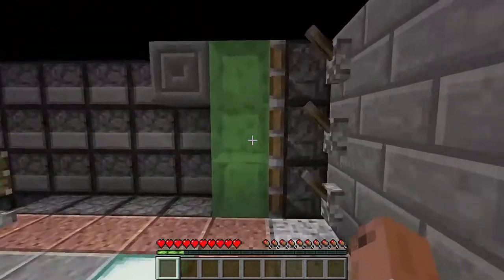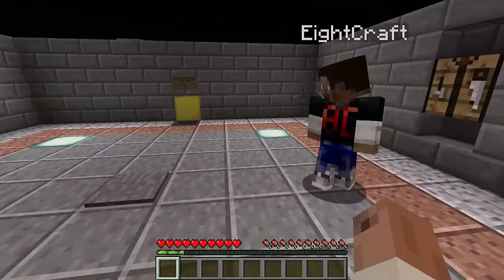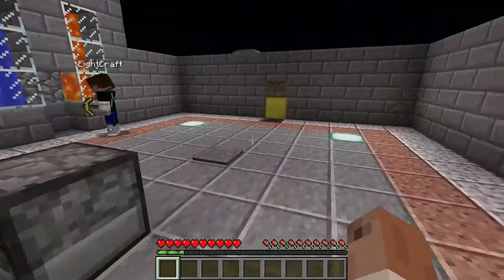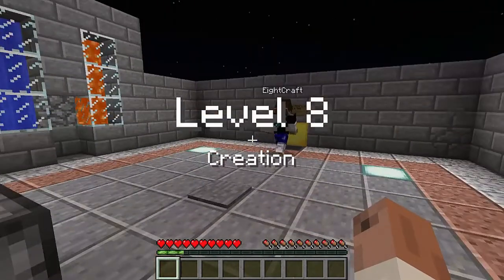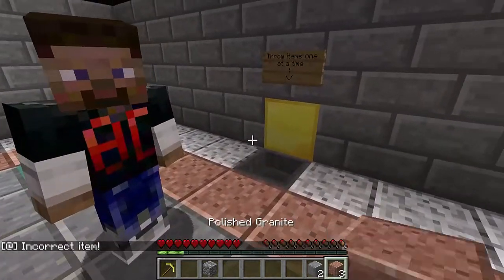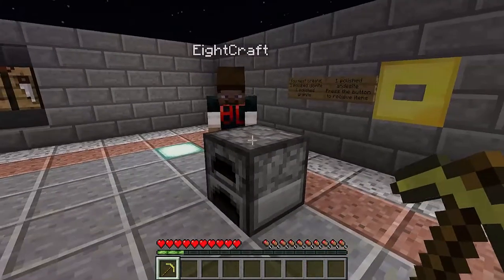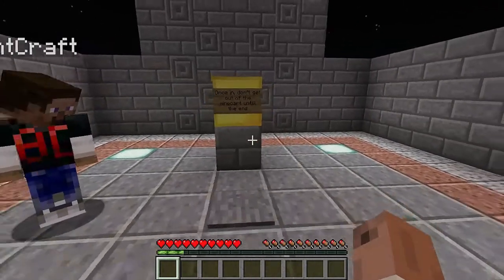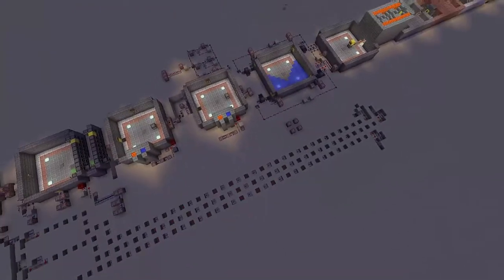Too Noobs Adventures - STONED (Ep2) Minecraft Custom Map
The Noob Adventure continues...